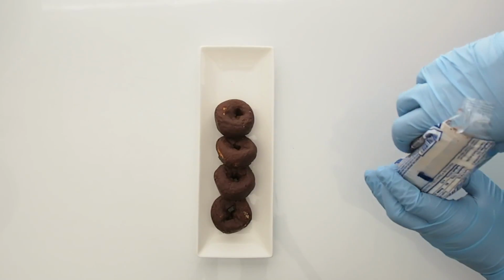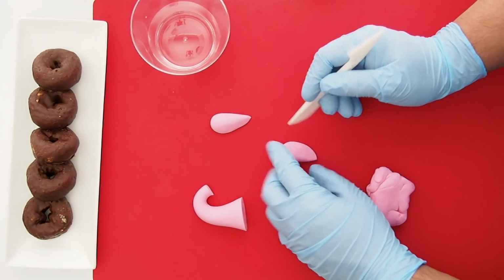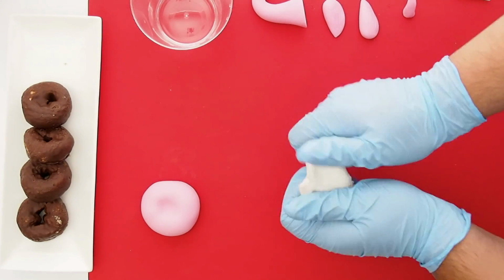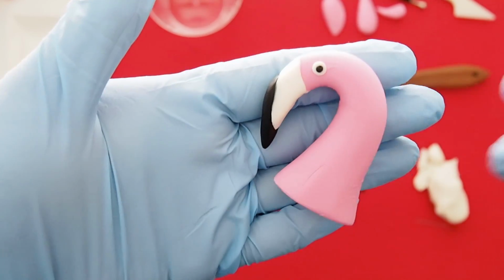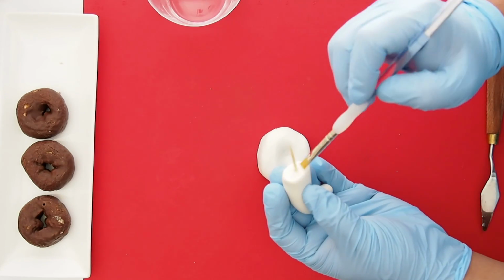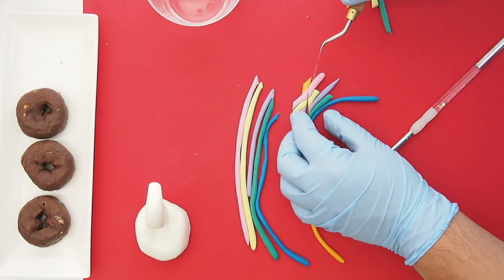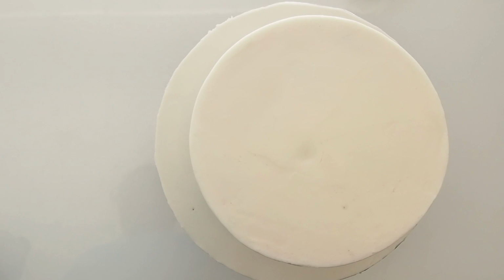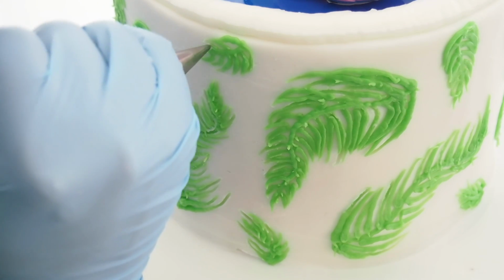Pool Float Cake | Floaty Cake | Greggy Soriano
Learn how to make super cute pool floaties out of donuts.  I'll also be showing you how to freehand pipe a tropical and summery palm leaf design on a cake.  This is a mango cake with mango buttercream filling and honeycomb crunch bottom. Love you guys!

Just because I love you, my videos are all ad-free, so you can enjoy these tutorials without anything getting all up in yo' screen and ruining your satisfying cake moment! Yep, I said, it ad-FREE; who does that? Doing these projects are quite costly and in order for me to keep making these videos and executing some of my more over-the-top designs, (in which I'm dying to show you,) your support would be greatly appreciated. Here's how you can help:

or...

or...

3. You could just send me some love with a ton of comments, likes, sharing my videos, tagging me on your beautiful creations, subbing and following me on social media.

It means the world to me and can't wait to show you more of my designs.

Muah x 1,000...
Greggy

Jeff Kaale and Andrew Apple Pie